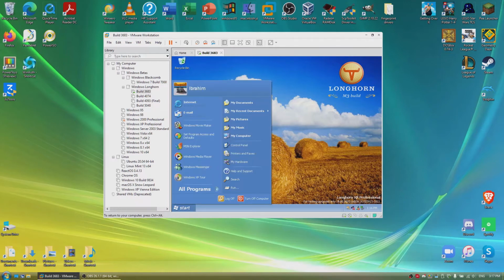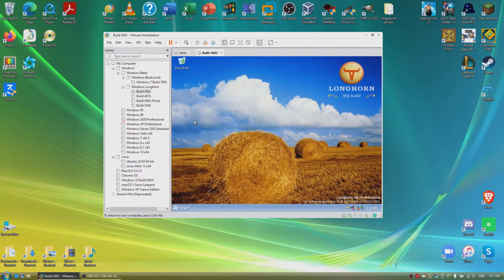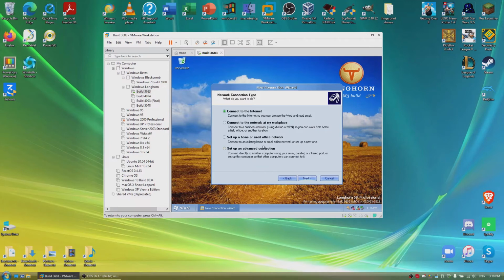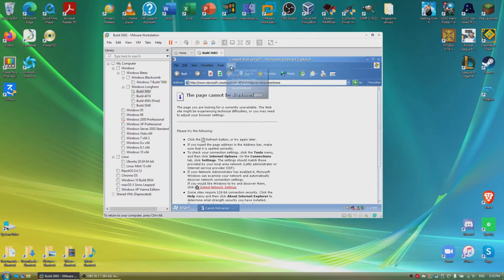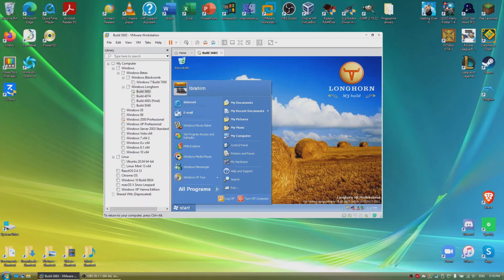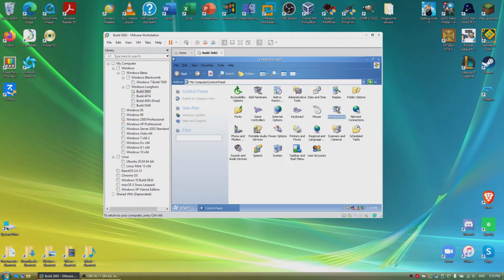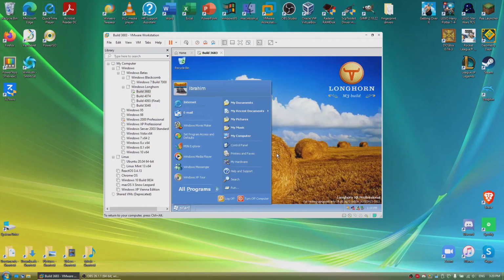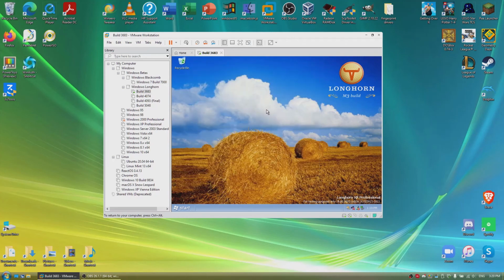Windows Longhorn Build 3683 - Overview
Hey everyone! Today I will be showcasing Windows Longhorn Build 3683. this was the first Windows Longhorn build to ever be leaked to the public. It was compiled on September 23rd, 2002 and leaked in October of the same year.
I believe this is what Windows Vista should have become. Not a huge change over XP, just a minor stepping stone to the eventual Windows Blackcomb that would come out to be Windows 7.
I uploaded this video just to let you guys know that I was not dead. As you will notice I didn't really do a huge job on editing this video, so I can focus on better videos that are coming very soon to the channel. Stick around if you want to see those.
(Also, no I did not downgrade to Windows Vista.)